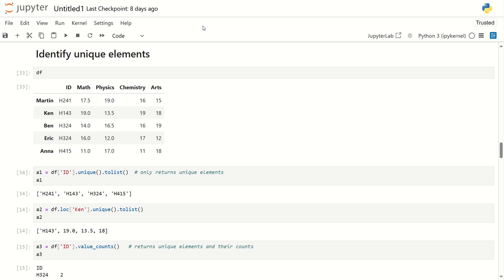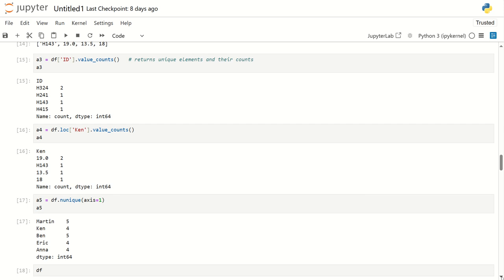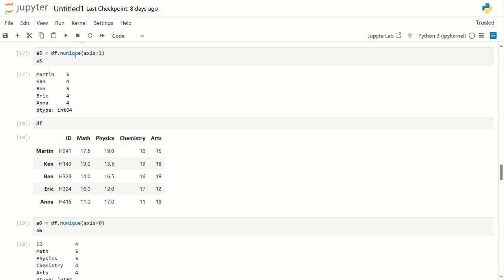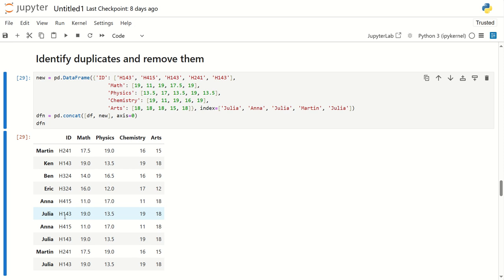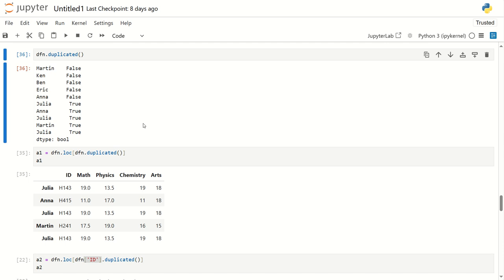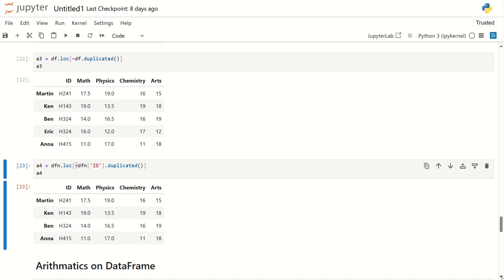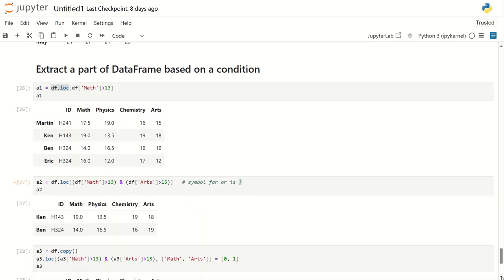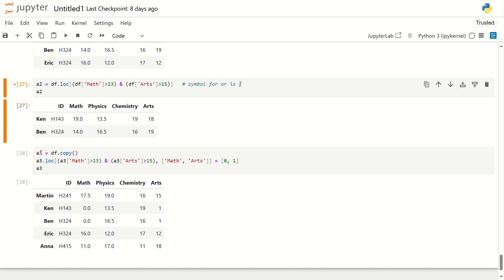Important functions for DataFrame in Python - Part 2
In this video, some important functions used for DataFrames in Python are discussed. Hope you find it helpful.